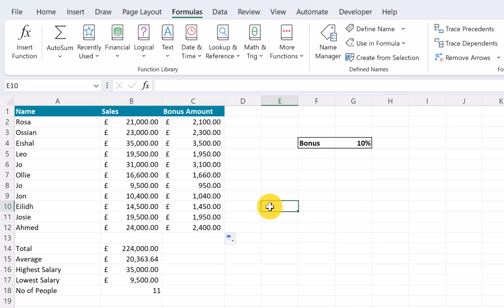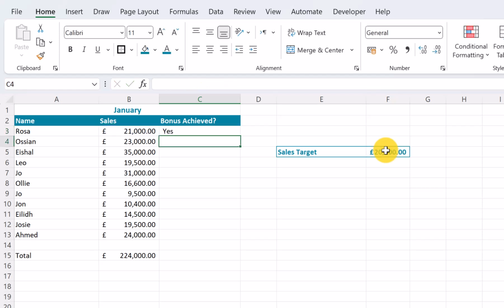What you will learn on Happy's Excel for Intermediate Users 1 day course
Building on your basic Excel skills, Excel for Intermediate Users will transform how you work with spreadsheets. Designed for those confident with simple formulas, it introduces you to techniques to save you time, improve accuracy, and help you get the most out of your data.

Learn how to create conditional formulas, set up dynamic dropdown lists, use multiple worksheets seamlessly, and master the basics of Pivot Tables and Charts. Whether you deal with budgets, reports, or analysis, these powerful tools will help you work more effectively.

Excel for Intermediate Users is available both in the classroom or online as Live Online Learning.